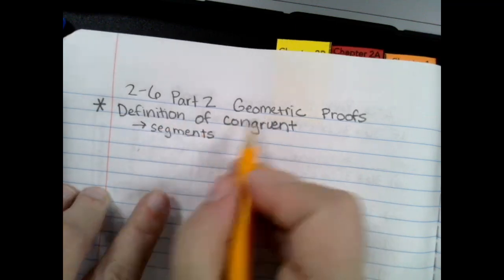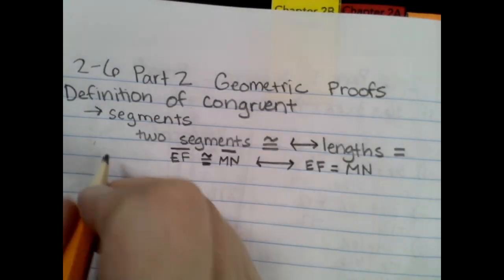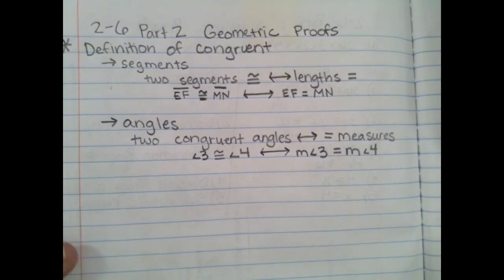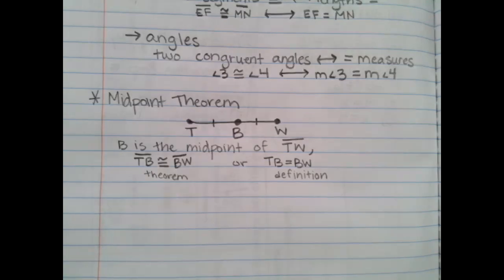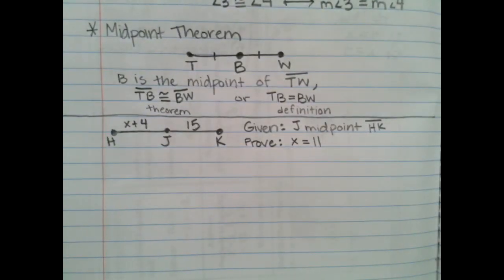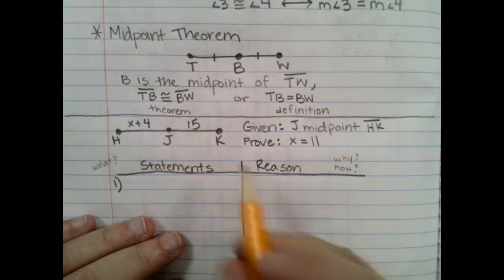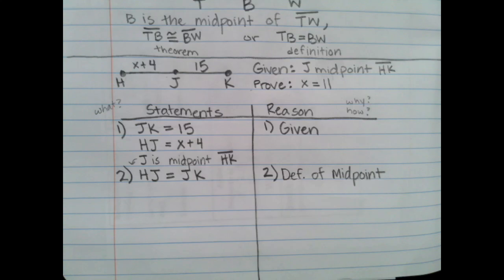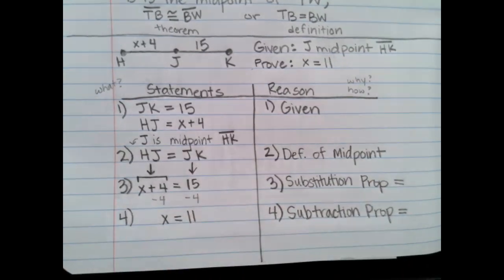2-6 Part 2 Geometric Proof (10/9/25)